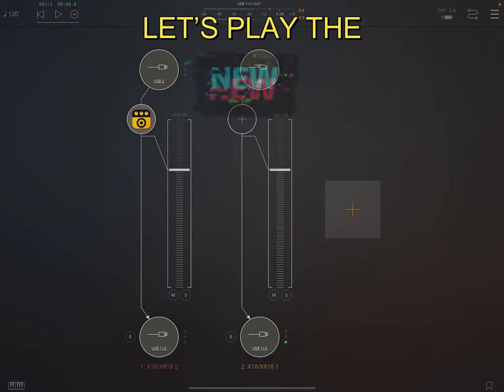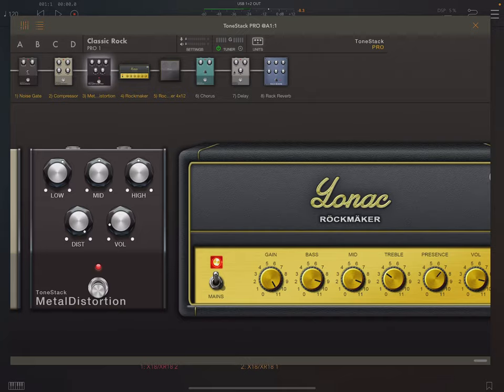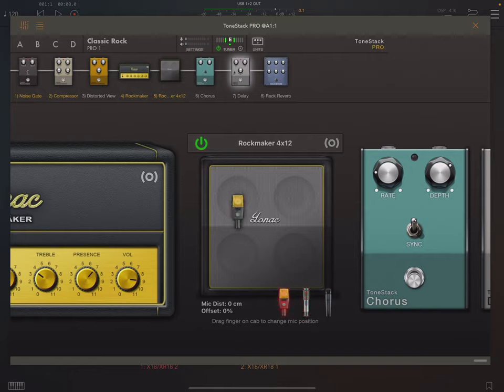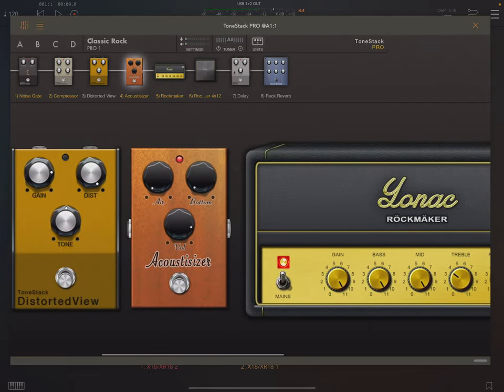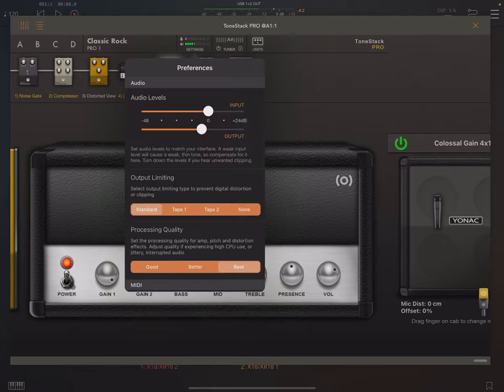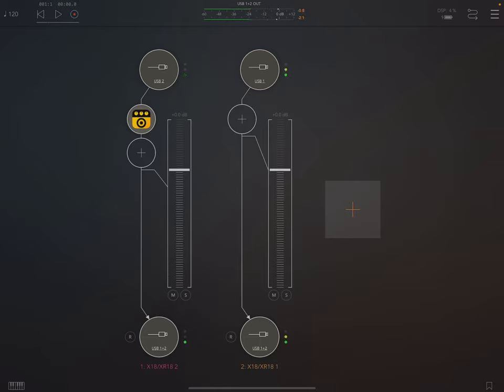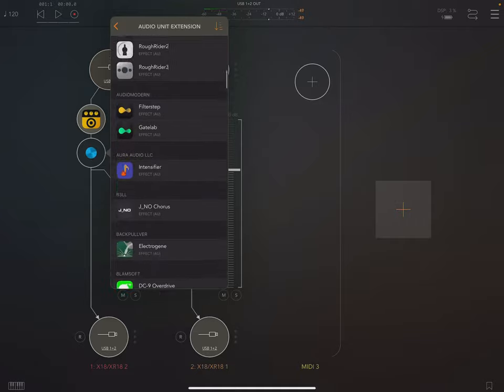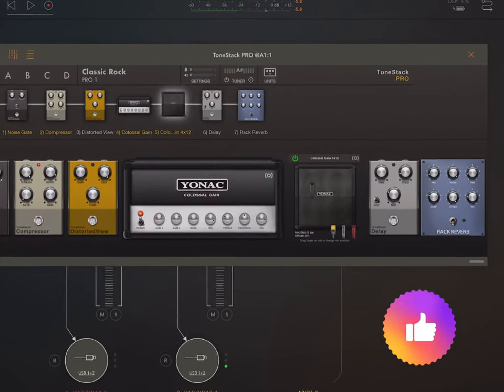Yonac's ToneStack Pro First Impressions! IT'S SO GOOD NOW!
This a my first impressions video for Yonac's NEW ToneStack Pro for iPadOS & iOS